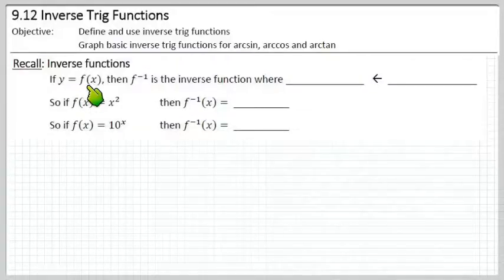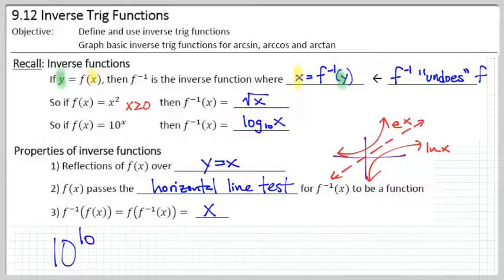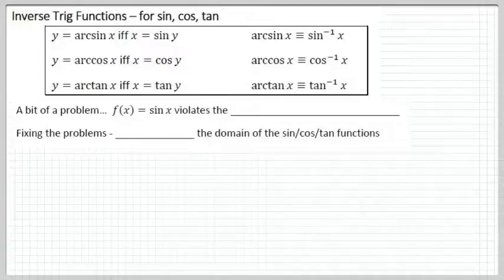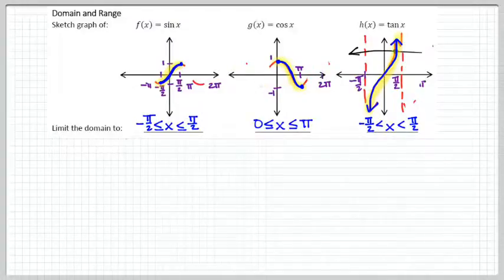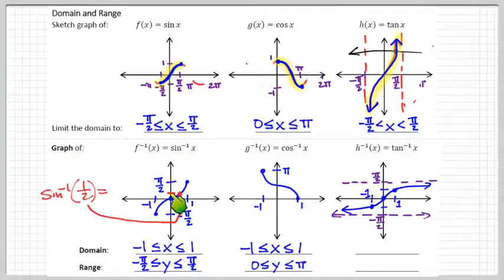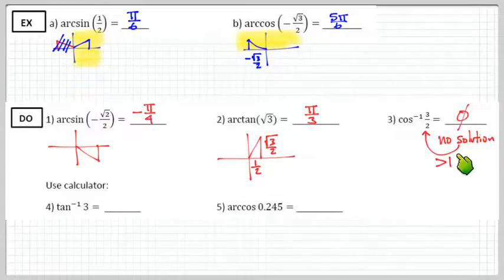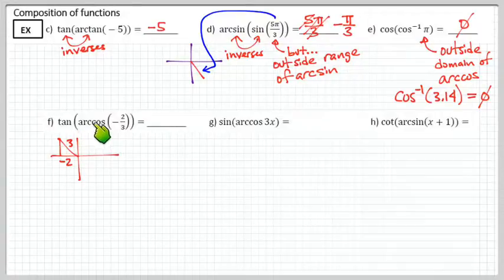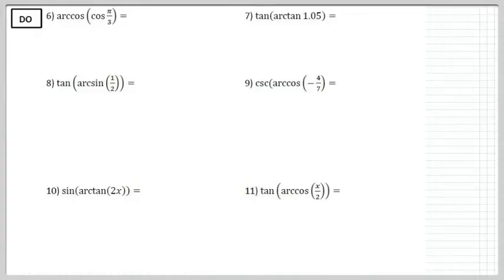Trig -Inverse Functions 9.12